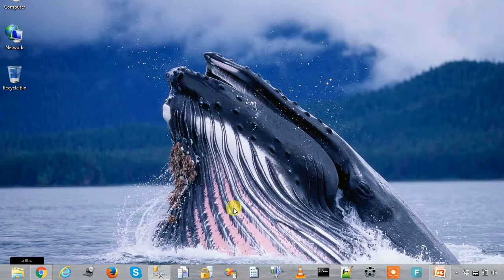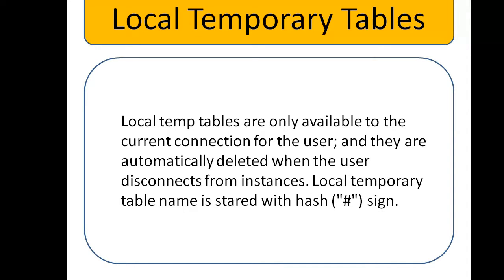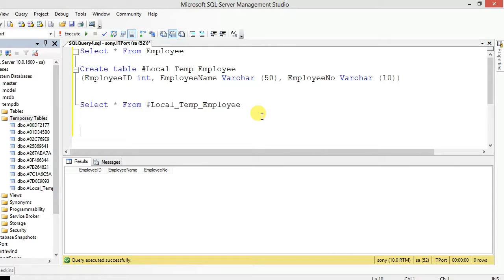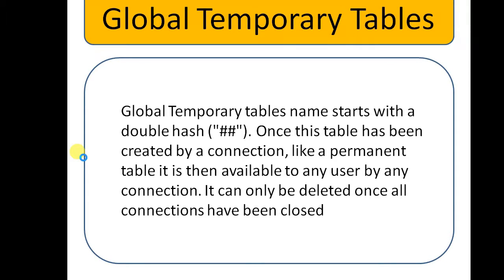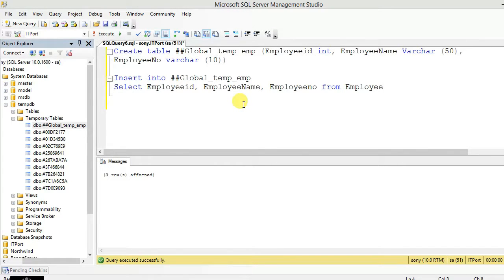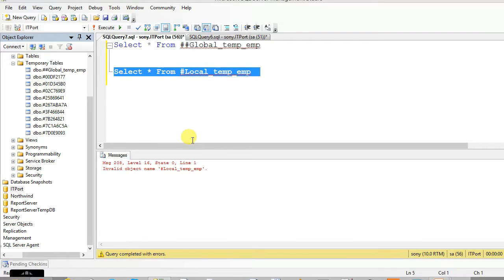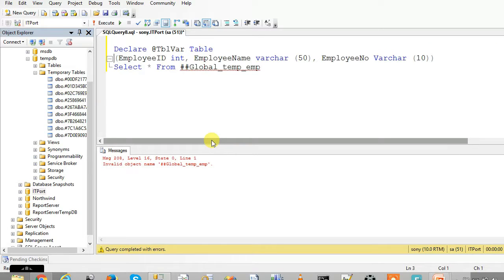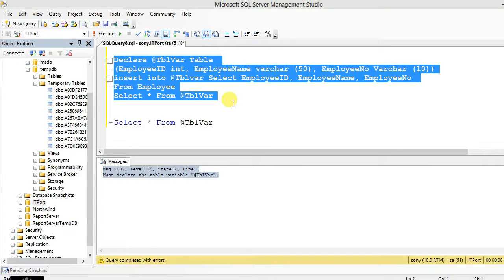Temporary Tables in SQL Server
Temporary tables are created while in run time and it was stored in TempDB with the Prefix of # and ##.
# indicates its a Local Temporary table and ## indicates Global Temporary table.

We can use local temporary table in current connection only. But any user or any connection can access global temporary tables.

These tables  will automatically get deleted while the connection has been closed.